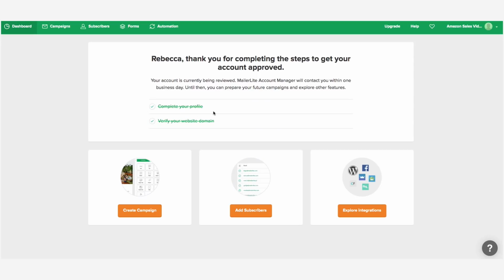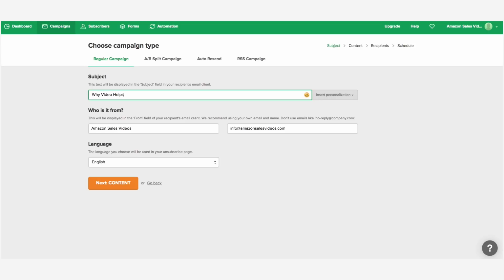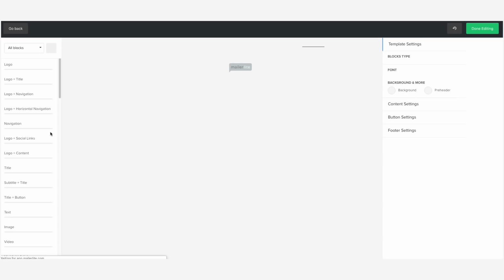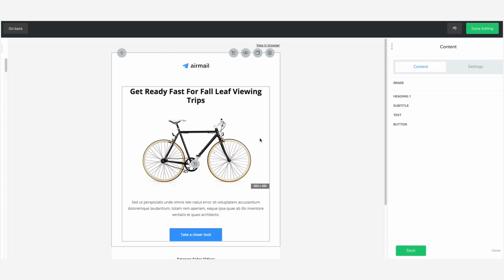How to Start a Business with Email using MailerLite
Here's the signup link for MailerLite, the email marketing software we're talking about in this video

Today Rebecca Brand shows you how she's creating her emails! When she first started her Amazon business, she wanted to get it right from the get-go. Her first email needed to be professional and beautiful, so her customers would open the next (and beyond).

Watch her show you exactly how she's running email marketing using MailerLite. From templates to pop-ups and creating her first campaign with MailerLite's easy-to-use editor. Without being computer savvy!

Please share your email challenges in the comments!"

for email templates that are designed to get your prospects to buy what you are selling.  Email marketing works and Mailer Lite can assist you in creating a business that will sell by email.